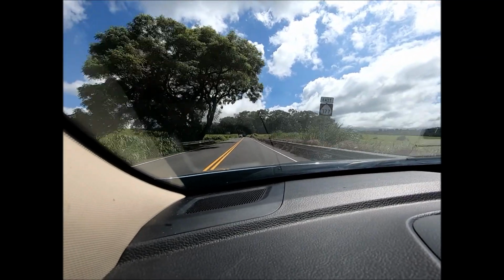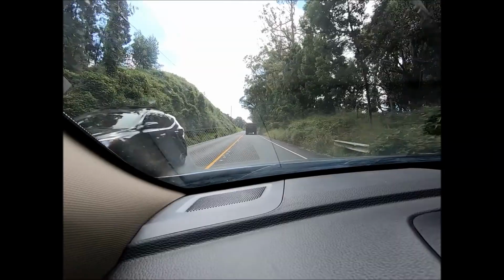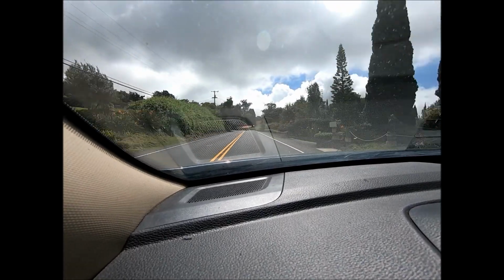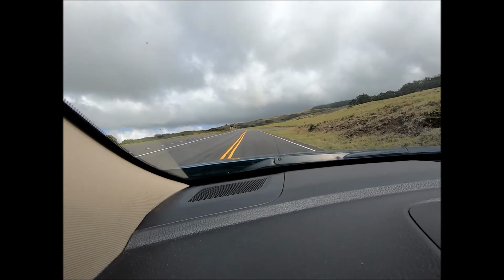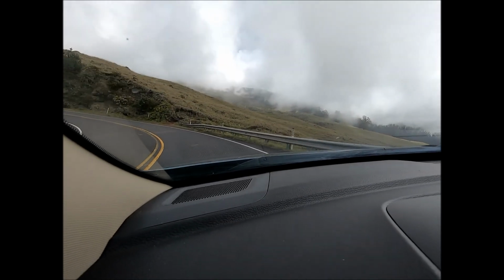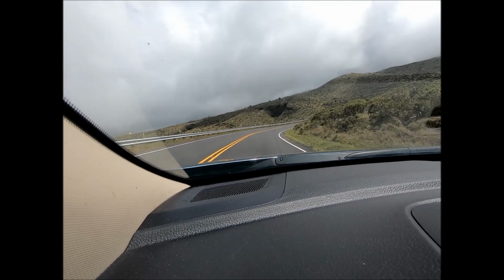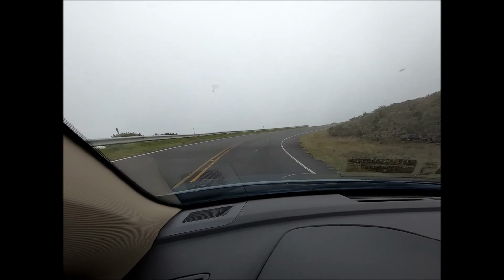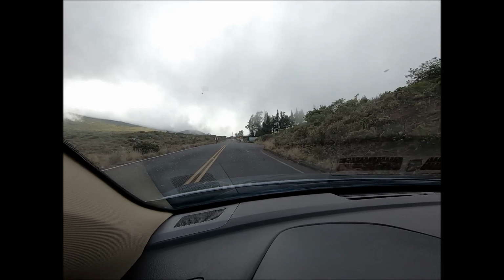50th Anniversary in Hawaii Day 10 (#1) Drive to top of Haleakala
This is Part-1 of the drive to the top of Haleakala on Day10 of our trip to Hawaii.  It's all at regular speed.  I sped up the driving in the main Day 10 video as I figured not all would want to sit in the car with me for an hour.  :^)  This video is ONLY the drive and nothing more.
We used GyPSy Guide App on the phone so knew exactly where to look as we made the drive.  It also filled in what some would think was boring at times during the drive.  Being there in person, you see so much more than I can even tell you about.